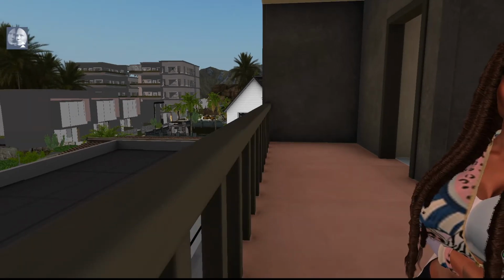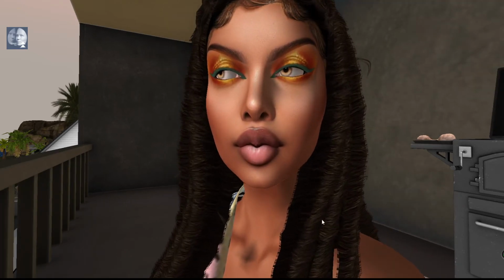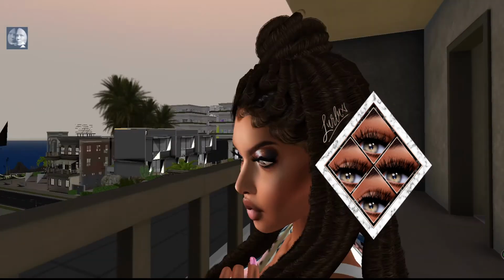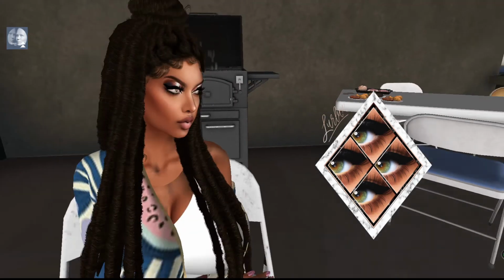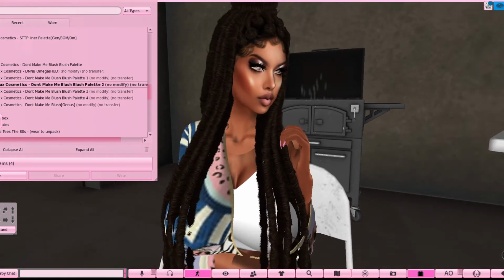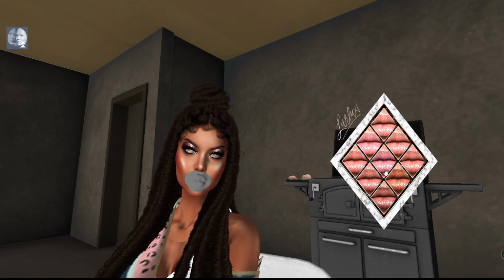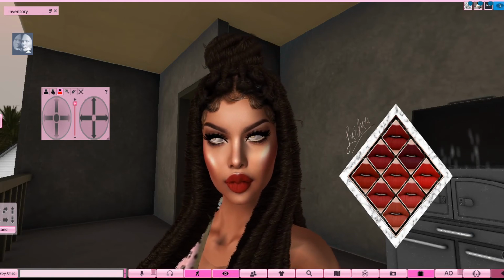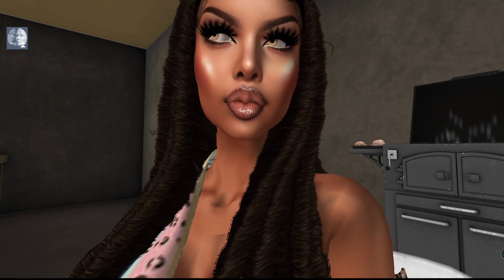Avatar Glow Up | Second Life Vlog #7 | Nadia Foxx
In this video we'll be trying out some makeup that I got from a store called Lurlux Cosmetics.